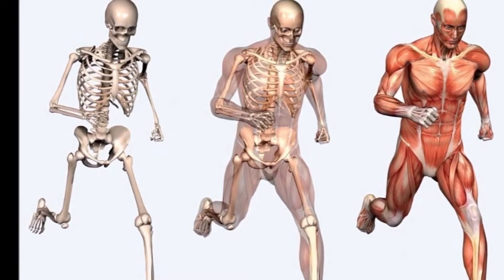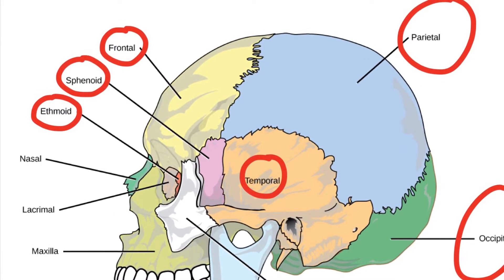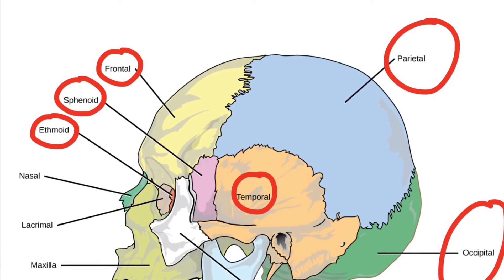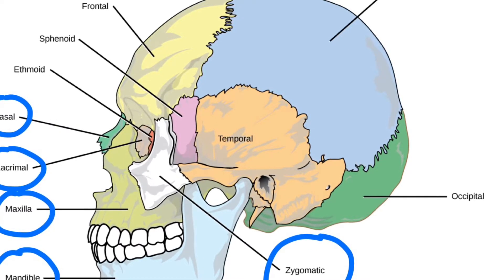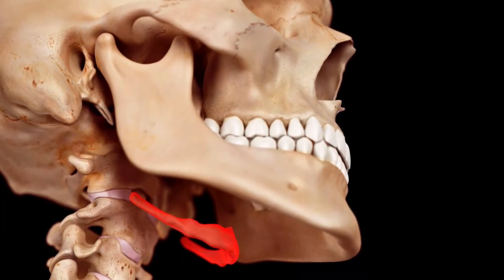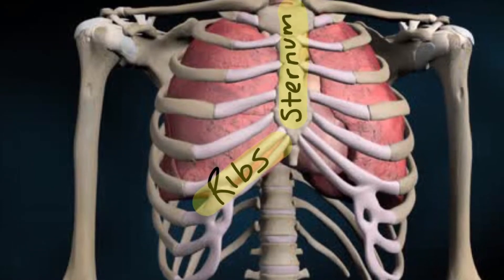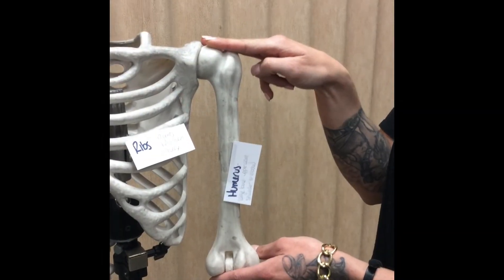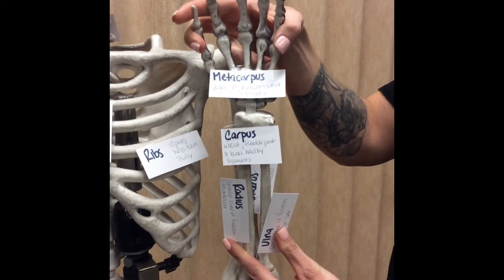Anatomy Study guide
Milady Anatomy- Skeletal system and Muscular system